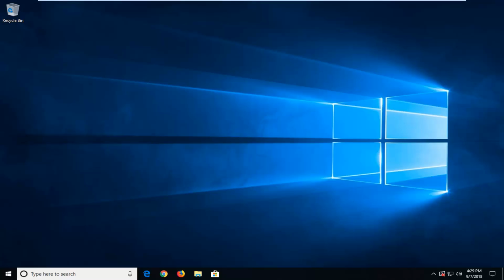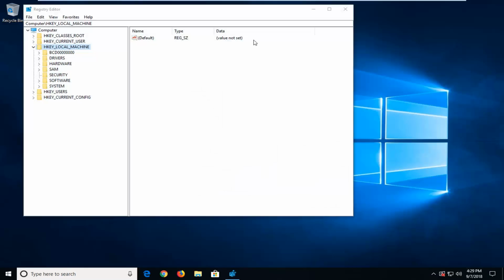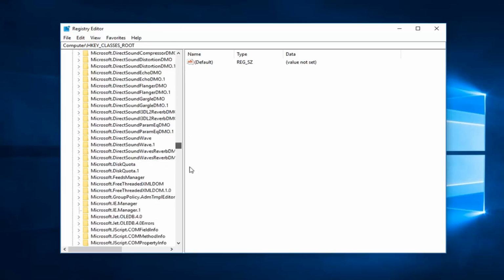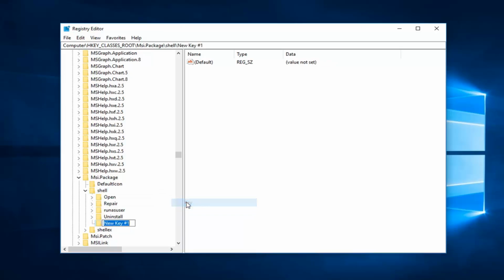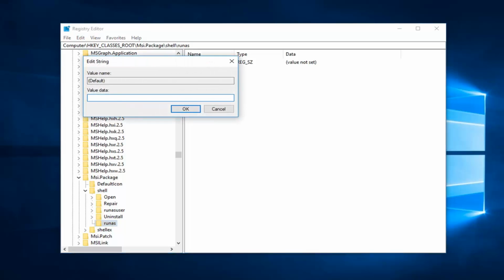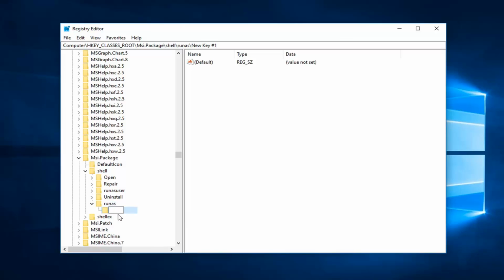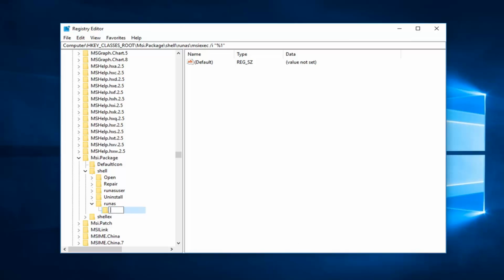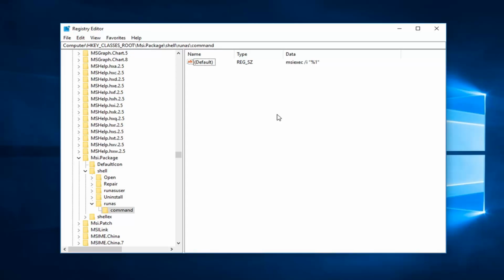How to Fix Windows Installer Package Problem [Tutorial]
How To Fix Windows Installer Package Problem.

Registry Entry: msiexec /i "%1"

Most programs can be installed on Windows computer normally. Only a few require administrator’s permission. In normal situation installation proceeds, smoothly without encountering issues – but unstable network access can cause problems. Also, sometimes, the error might appear if you fail to uninstall a program successfully.At times, you may even see a There is a problem with this Windows Installer package message when you go on to install a program along with an error 1720, 1721, 1722, etc.